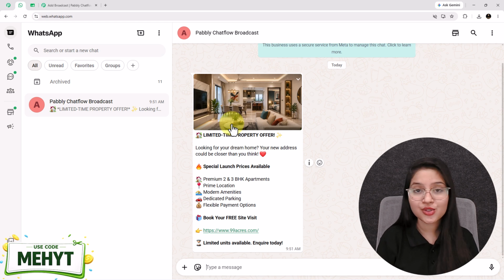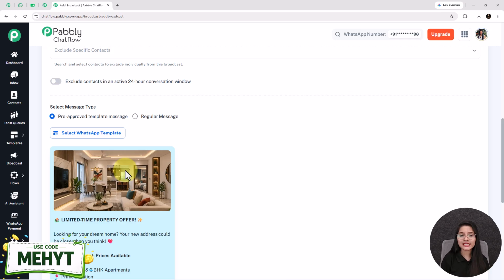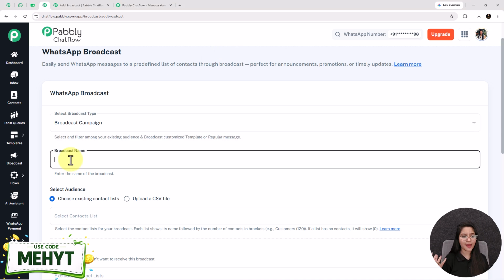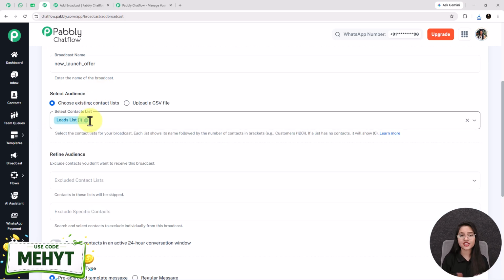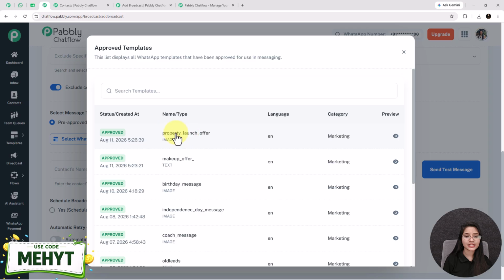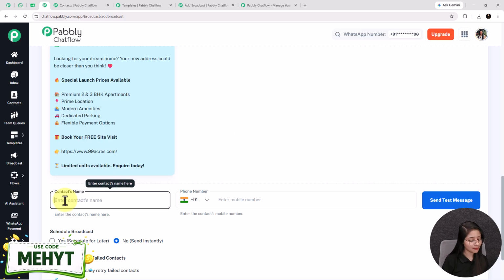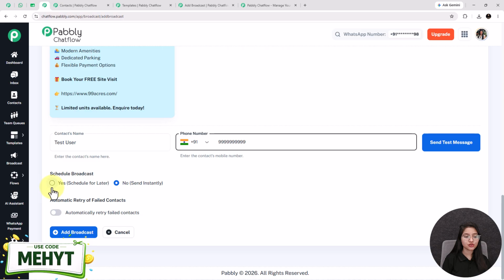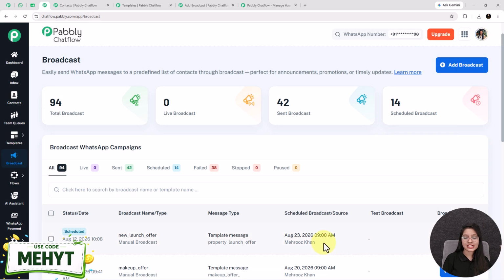Send Promotional WhatsApp Broadcasts in Minutes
Want to send promotional WhatsApp broadcasts in just a few minutes? In this tutorial, you'll learn how to create and send WhatsApp broadcast campaigns to your customers without manually messaging them one by one.

Send discounts, special offers, new product announcements, seasonal promotions, event updates, and other marketing messages to your audience. Personalize your messages, organize your contacts, and simplify your WhatsApp marketing campaigns using Pabbly Chatflow.

This workflow is perfect for ecommerce stores, retailers, restaurants, agencies, real estate businesses, marketers, educational institutes, and service providers looking to reach more customers through WhatsApp.

🎯 Use Case: A business launches a new product, special discount, or seasonal offer and wants to reach its existing opted-in customers quickly. Using a WhatsApp broadcast campaign, the business can send the promotional message to its selected customer audience with product details, an offer, and a purchase CTA.